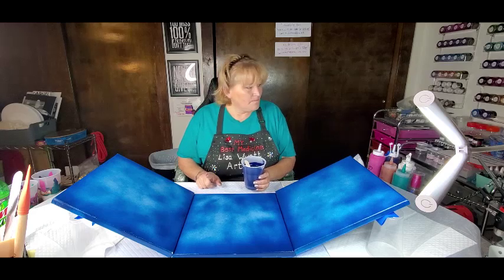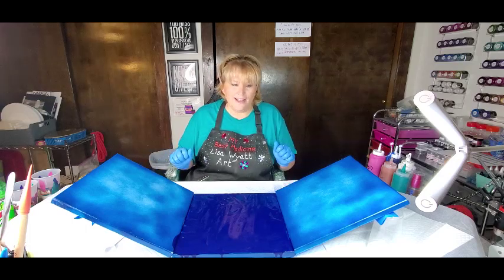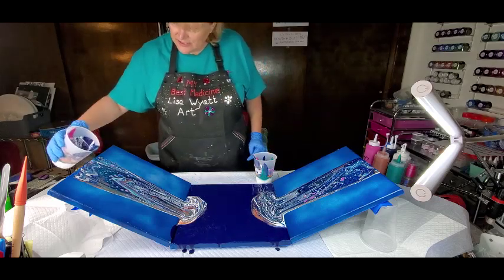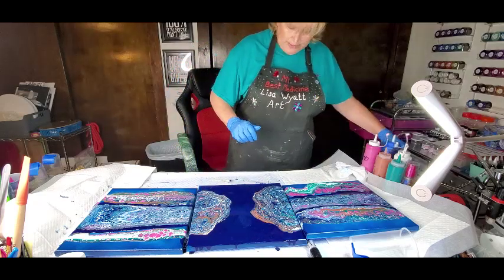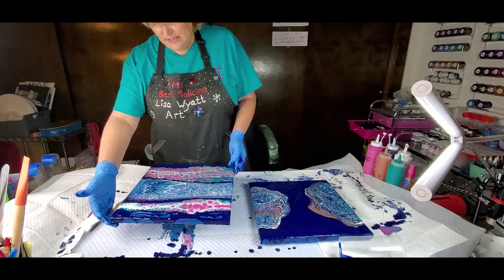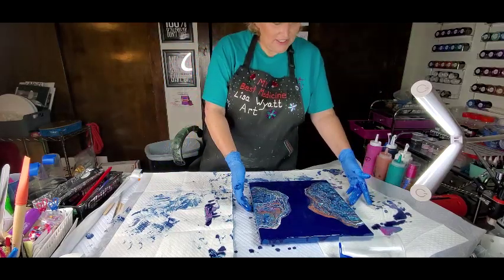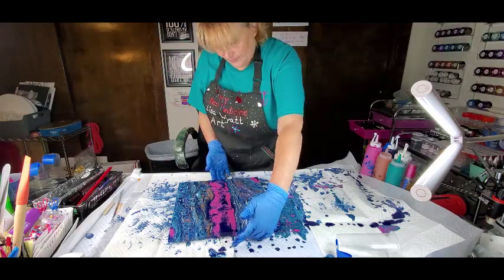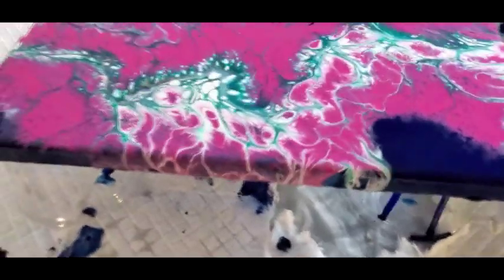Traveling Triptych Technique- Collaboration w/ Tammy Anderson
great art for you all, If you are already a subscriber then you know I post my fails as well as my successful pours or other art,
I feel that you can save yourself some money and learn from my mistakes, lol
I love to see your comments below (good or bad) and I try to answer or respond to all as best as I can.

If you would like to donate or sponsor my channel to help offset some costs of materials used to create the videos
send you my address

Check out our Facebook group United We Pour with Tammy & Lisa

Colors used today: Grumbacher prussian blue, Artist loft- white,copper,magenta,phthalo green
Other Materials used today: 3 12x12 canvases
Resin used in tonights art:

Rezin Arte Colors, Primary Elements & Mica Flakes can be purchased

here is the link for Leslie's channel (the creator and "magician" of the beautiful colourarte pigments

WEBSITES AND OTHER LINKS:
Lerezexpressions.com (in AU)
Laura's art corner on FB to order Lerez products if you are in the US

 I am a Amazon Affilate now, so if you enter amazon through my links, I will earn a small % - here are a couple links that I
have so far, I will be adding more as I go along. Please use my links as it also helps the channel out, with no extra
Silicone brushes 12 piece set
Silicone spatula set (great for mixing resin)
10 pack mini spray bottles
Phone holder Gooseneck for filming
Colored gold leafing sheets ( 6 colors)
Heat gun with attatchments
Lazy susan- 13 inch bamboo
Lazy susan- 18 inch Acacia wood
3 pack leafing pens (Gold/Silver/Copper)
Holographic vinyl paper
personal fire extinguisher- 2 pack
Bamboo skewers 200 piece (paddle style)
2 oz clear hard plastic cups 220 pack
3 oz plastic cups 100 pack
99% Isopropyl Alcohol (case of 12)
Baby wipes (case)
Rhinestone Jewel set with pick up tool
Mirror set round- 30 pcs
Lace- White 12"x10 yards
Lace- Black 12"x10 yards
8 oz Graduated Plastic Cups (20)
2 oz clear plastic shot cups (250)